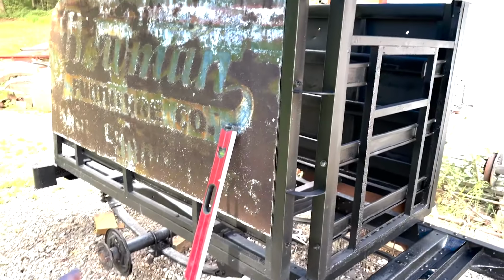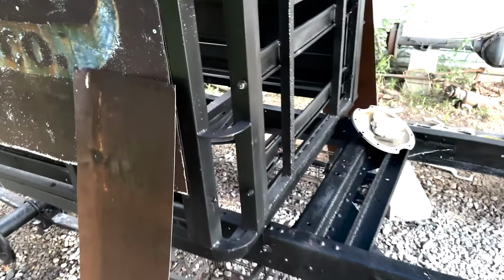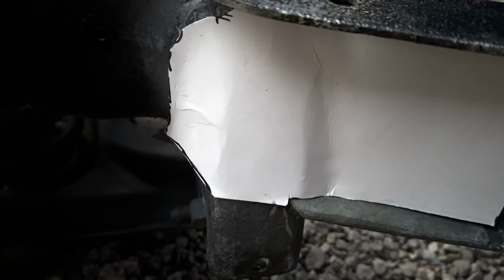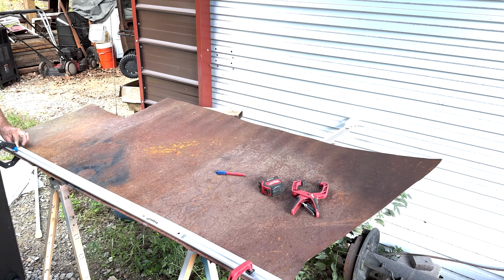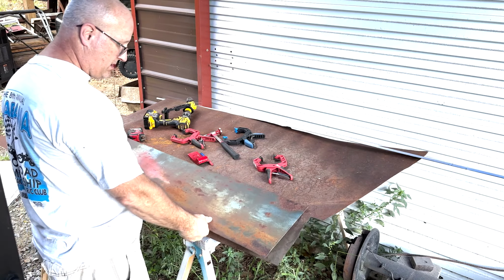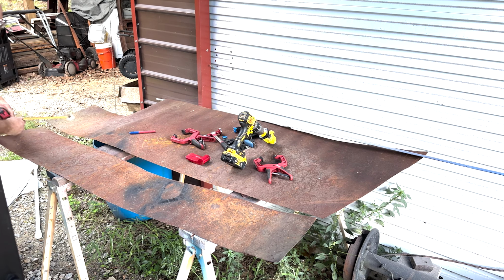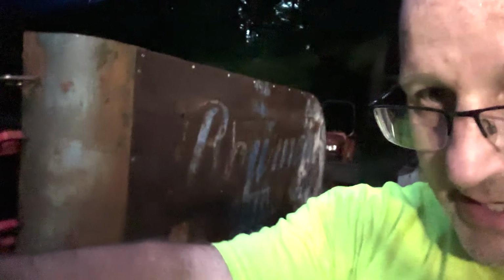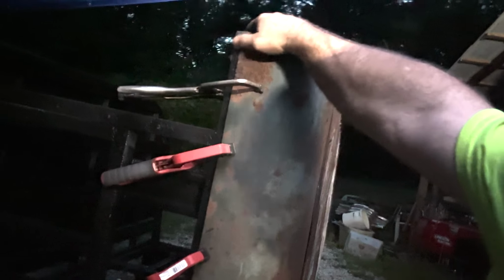Dufs Garage Ep 15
More work on the Bed. Its getting close to being completed